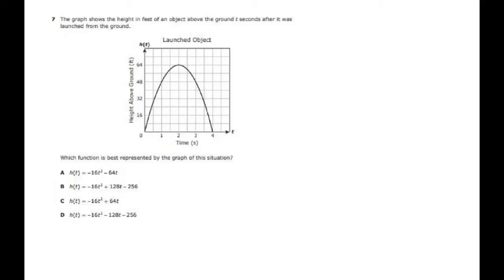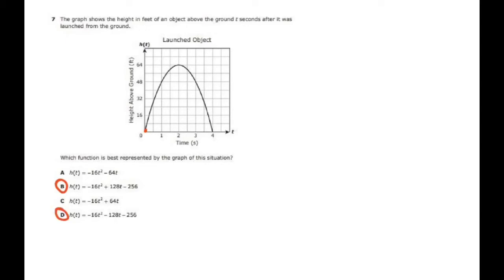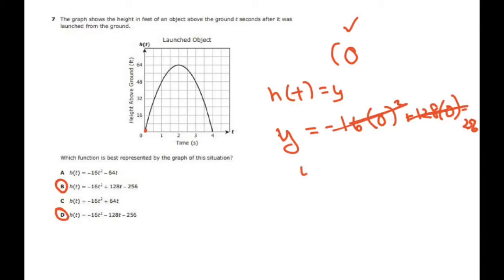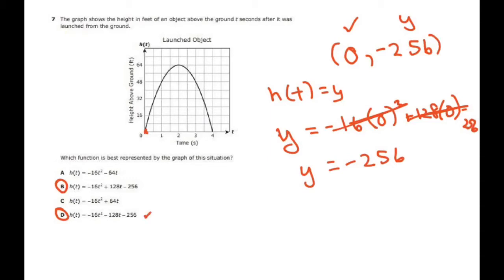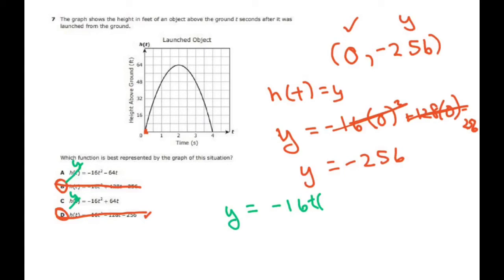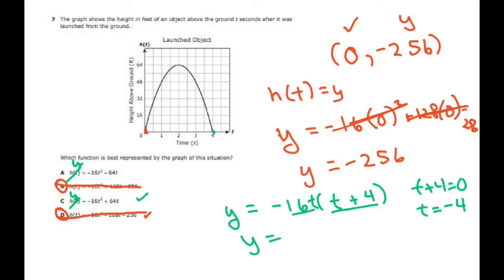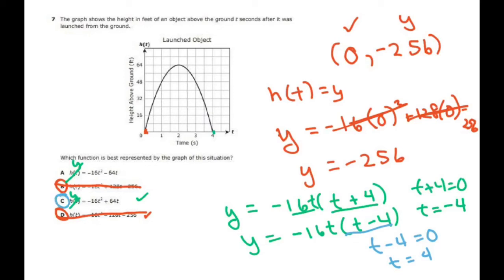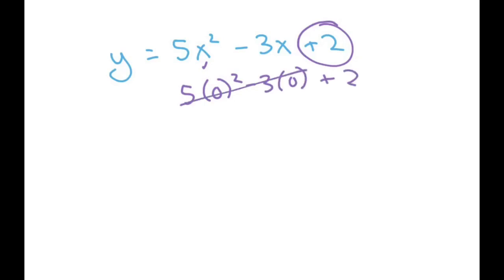2018 Staar Released Exam Algebra 1 #7